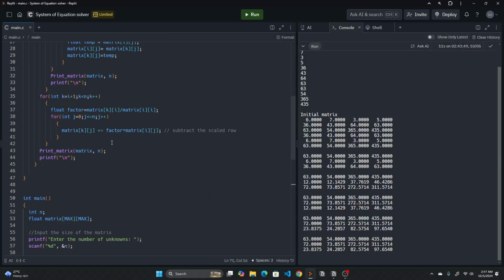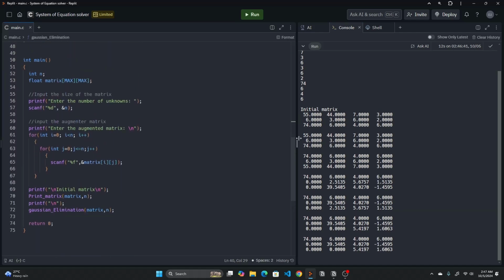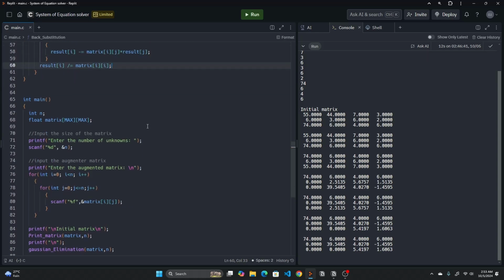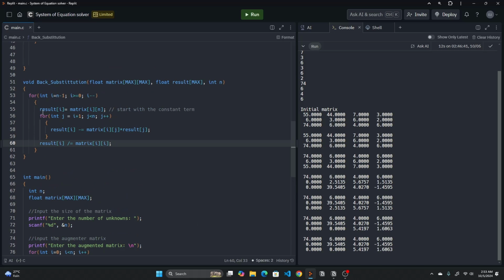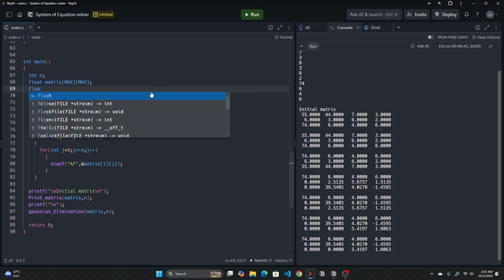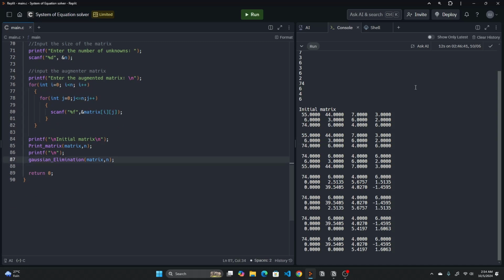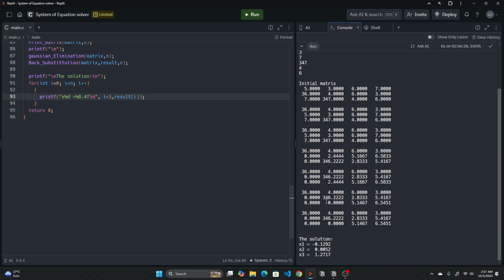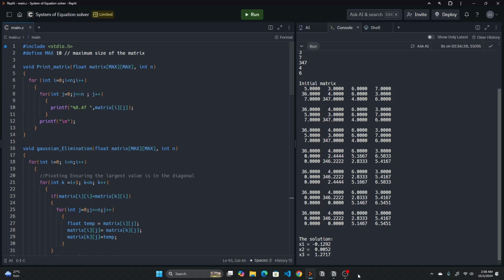Building a system of equation solver in C : Part 2